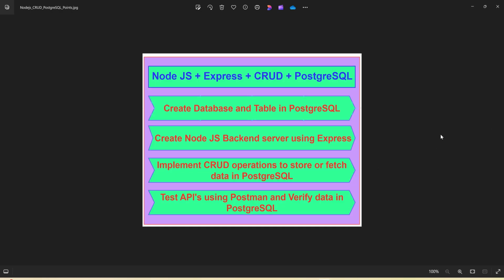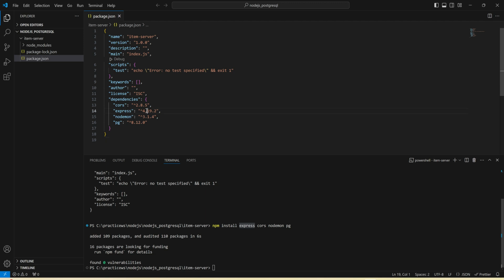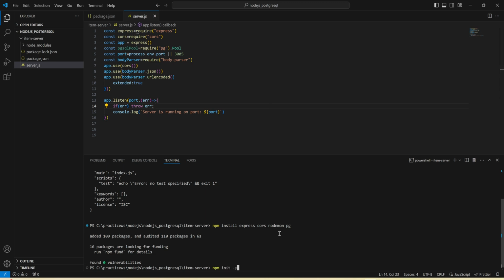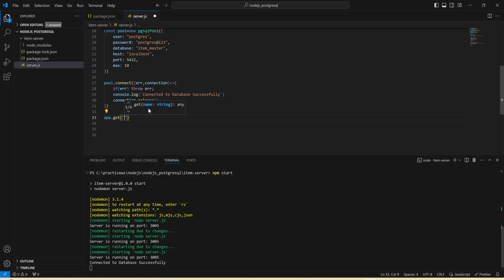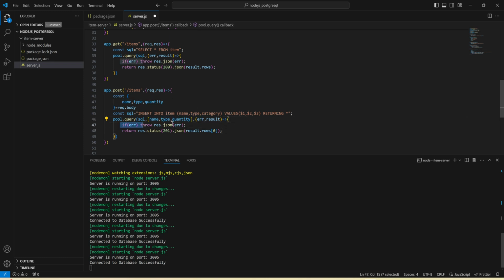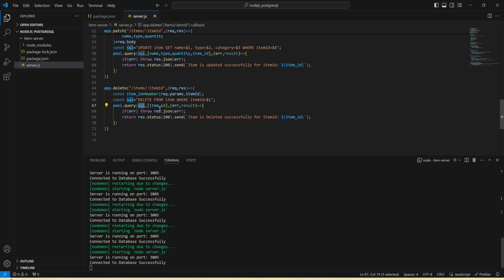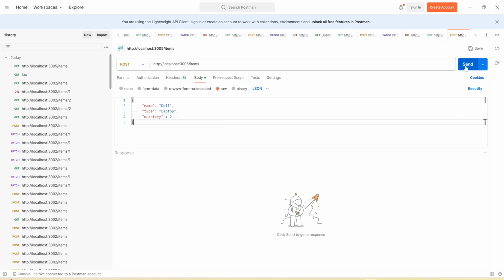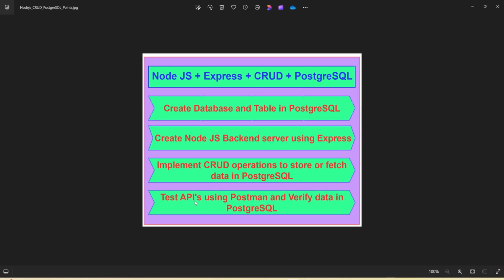Node JS CRUD operation with PostgreSQL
Node JS CRUD PostgreSQL
Node JS + PostgreSQL
Node JS CRUD with PostgreSQL
Node.js + PostgreSQL CRUD - GET, POST, PUT and DELETE
node js crud example
Node JS Tutorial for beginners
CRUD REST API with Node.js, Express.js, and PostgreSQL
Developing a CRUD Node.js Application with PostgreSQL
Node.js Express & PostgreSQL: CRUD Rest APIs example
Configure PostgreSQL in Node JS
implement crud functionality in postgresql in node js
test nodejs crud operations in postman
Create Node.js Backend Server using express framework

Timecodes
0:00 | Introduction
0:43 | Create Database and Table in PostgreSQL Database
3:29 | Create Node.js Backend Server using express framework
10:56 | Configure PostgreSQL in Node JS
14:49 | implement crud functionality in PostgreSQL in Node JS
28:20 | Test CRUD API's using Postman and Verify Data in PostgreSQL Database